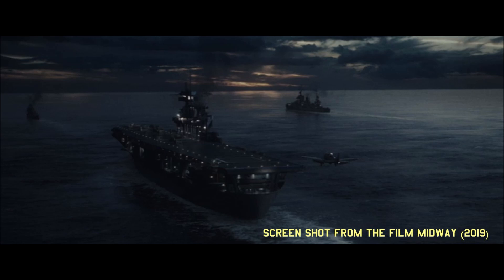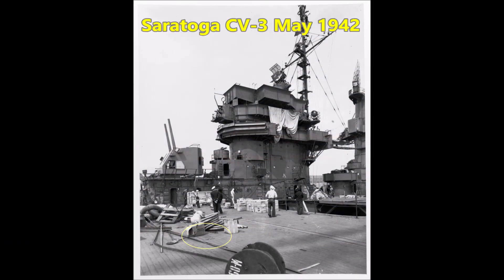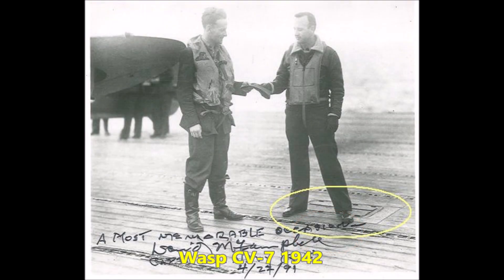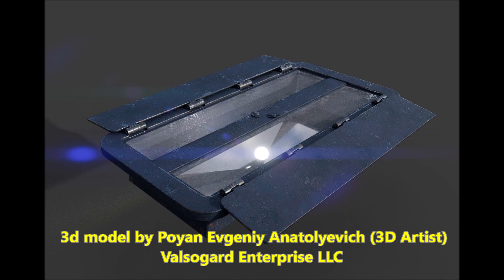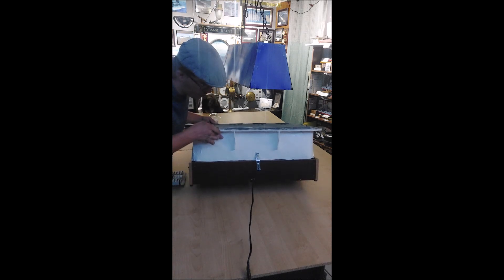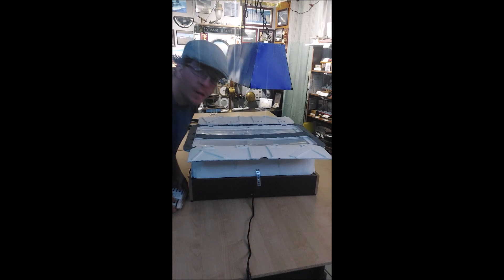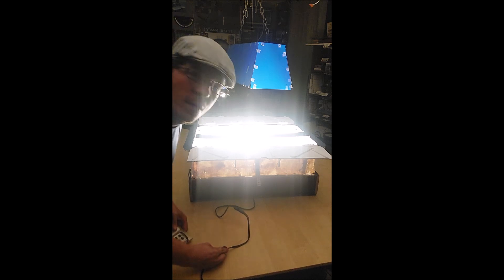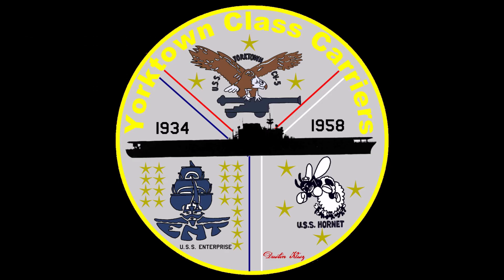Aircraft Carrier Landing Lights of WW2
Did you know that the early  us aircraft carriers actually had a form landing lights well if not your in luck because i finally made a video about them so enjoy